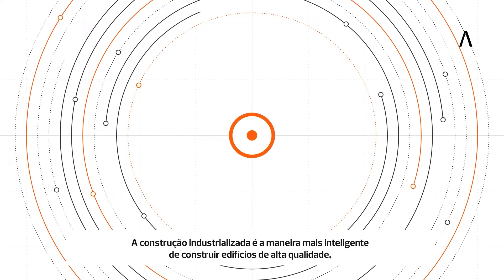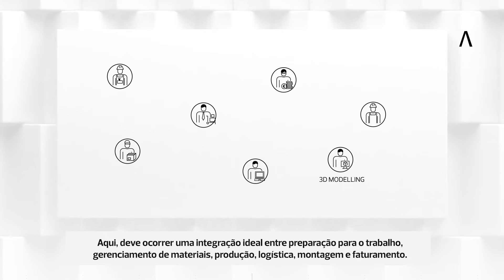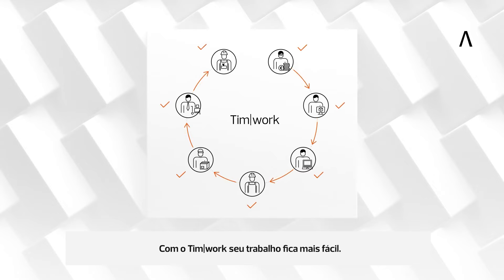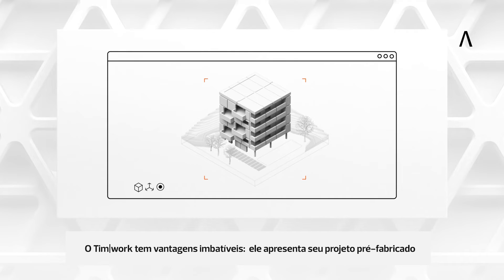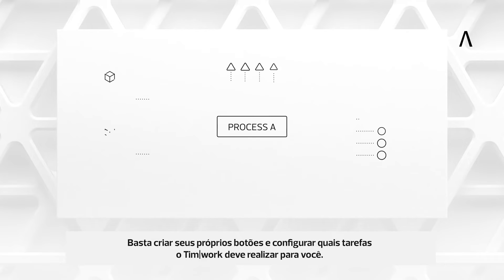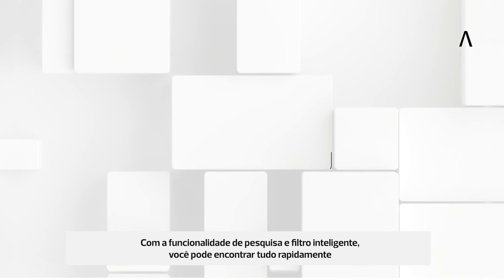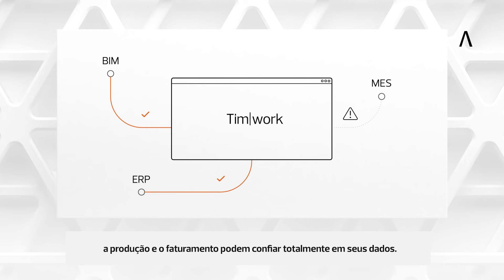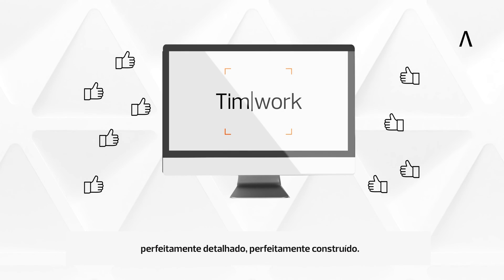Tim|work – A solução BIM da ALLPLAN para fabricação e gerenciamento do processo de pré-fabricados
ATENÇÃO! Agora o Planbar está incluído no Allplan AEC
Na versão do Allplan 2023 foram incorporadas inúmeras funcionalidades para o detalhamento de elementos pré-moldados. Todas as funções do Planbar Essentials, uma das soluções de detalhamento mais inovadoras na área de pré-moldados, estão agora incluídas no Allplan.
A construção industrializada é a maneira mais inteligente de construir edifícios de alta qualidade, mas os processos de projeto e planejamento são complexos e exigem habilidades e ferramentas especiais.
Uma vez concluída a modelagem 3D, o foco pode ser voltado para o planejamento da execução.
Aqui, deve ocorrer uma integração ideal entre preparação para o trabalho, gerenciamento de materiais, produção, logística, montagem e faturamento.
O que faz a diferença aqui é um planejamento detalhado e coordenado –
parece complicado? Não precisa ser.

Com o Tim|work seu trabalho fica mais fácil.
Funções intuitivas e visualizações 3D claras
aceleram consideravelmente o seu trabalho e ajudá-lo a evitar erros.
O Tim|work tem vantagens imbatíveis: Apresenta seu projeto pré-fabricado
em um modelo 3D claro que destaca os elementos importantes em cores.
Portanto, em comparação com as listas normais, você fica mais seguro e mais rápido em encontrar as informações que precisa.
Particularmente útil é o que chamamos de “tecnologia do processo”!
Basta criar seus próprios botões e configurar quais tarefas o Tim|work deve realizar para você.
Por exemplo: 1) aplicar verificações finais de qualidade, 2) gerar dados de produção, 3) notificar a equipe de produção.
Essa tecnologia economiza tempo e nada mais será esquecido.
Com a funcionalidade de pesquisa e filtro inteligente, você pode encontrar tudo rapidamente
e pode responder de forma clara às perguntas dos clientes e dos seus colegas, rapidamente.
O Tim|work também é excelente para a preparação do trabalho com o seu “3D stacking”
suas vantagens para o planejamento da produção.
Graças a um controle de qualidade detalhado,
a produção e o faturamento podem confiar totalmente em seus dados.

Facilite sua vida e use o Tim|work para planejar seus projetos de pré-fabricados.
Com o Tim|work você e seus clientes ficam felizes, com um projeto
perfeitamente detalhado, perfeitamente construído.